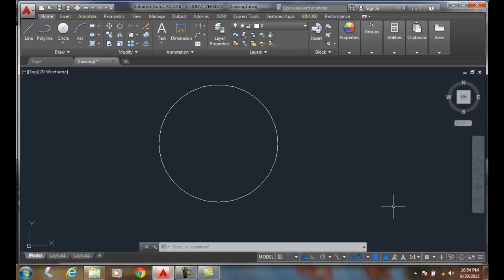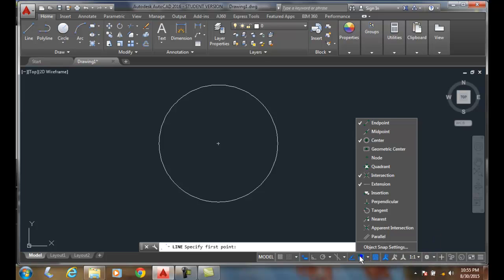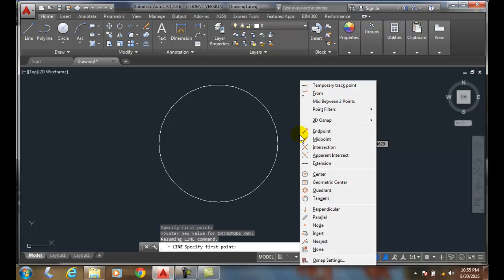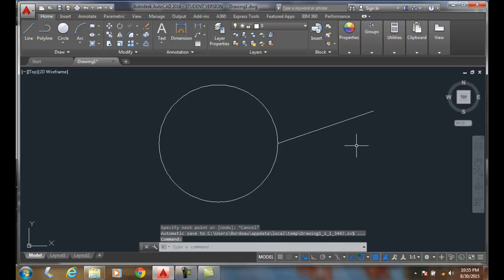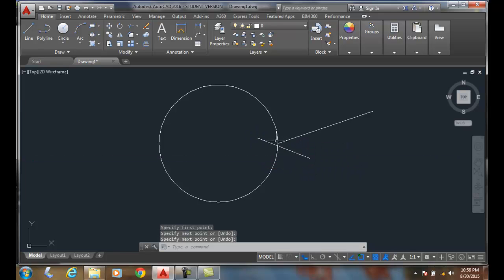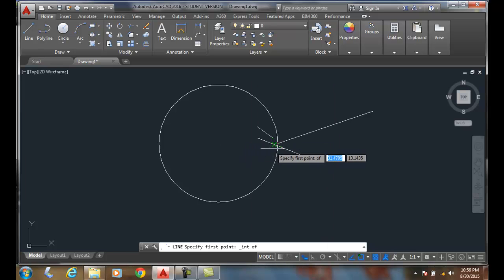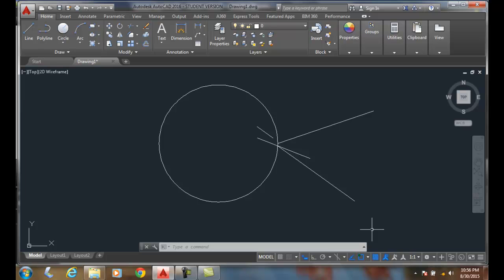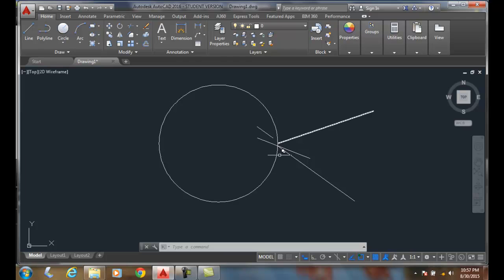AutoCAD I 07-03 Object Snap Overrides